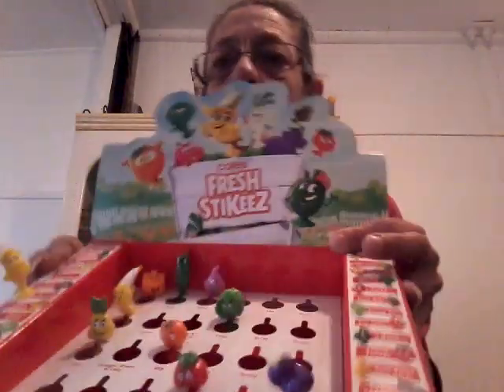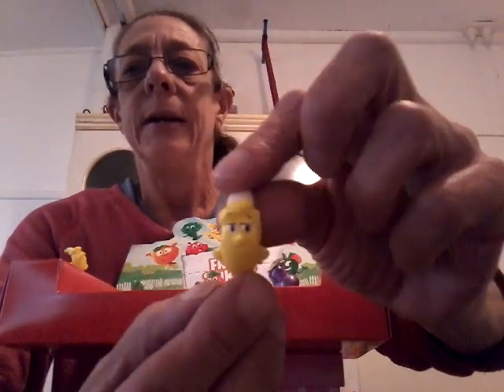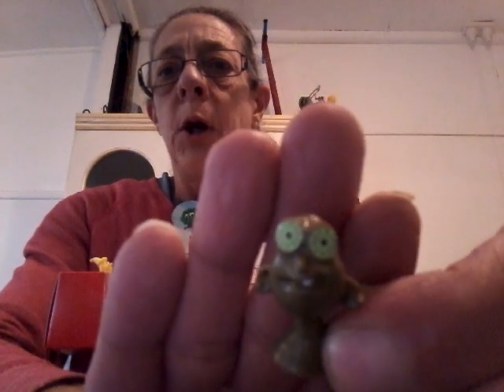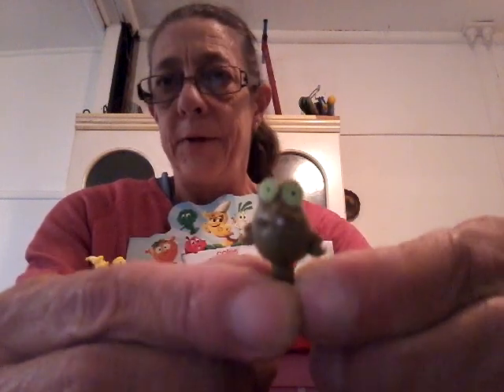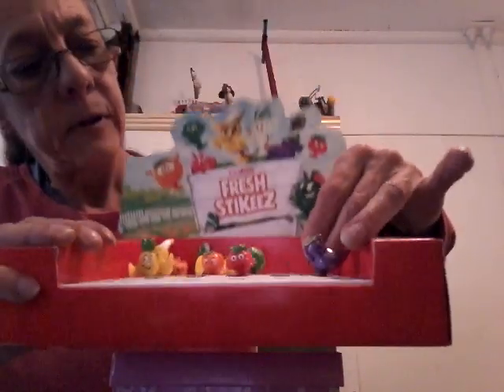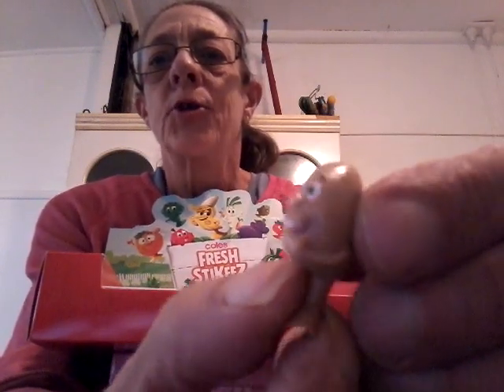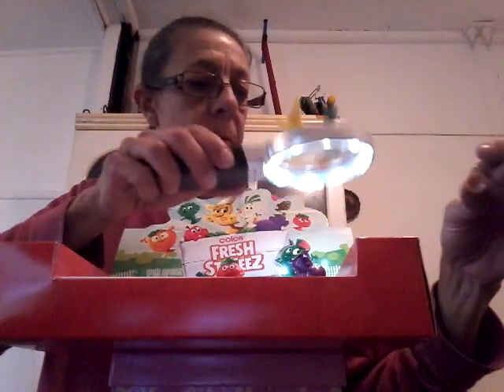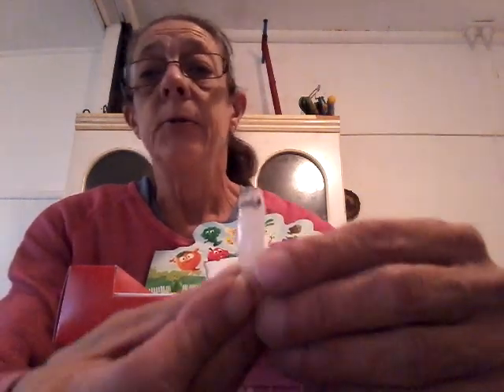Coles Fresh STIKEEZ .. Found rare glow in the dark. Coles collector set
Lets have some fun opening the blind bags .. Found rare glow in the dark Carlo cucumber.